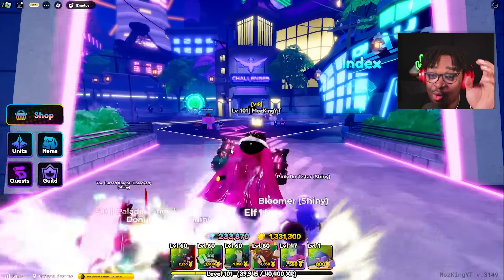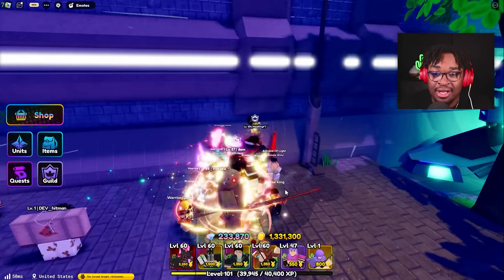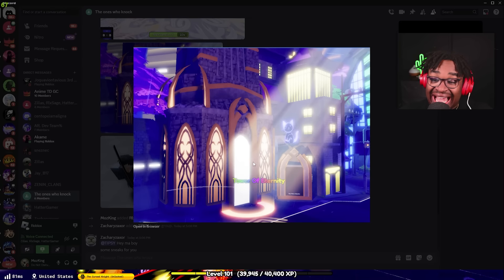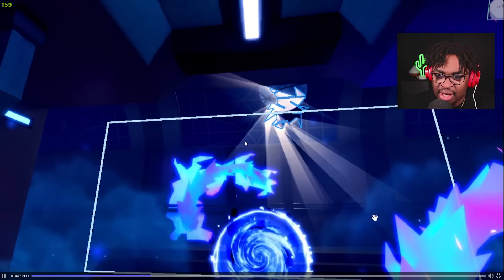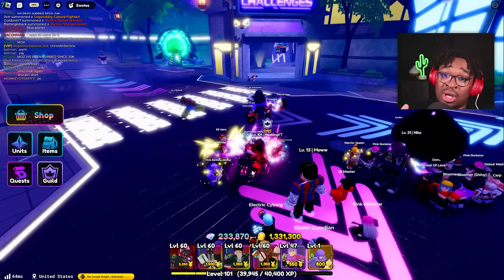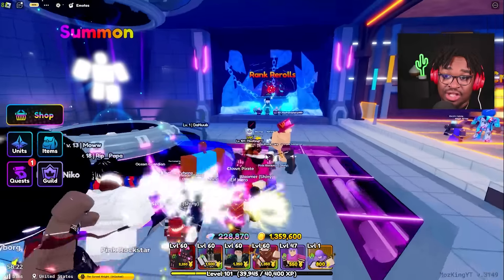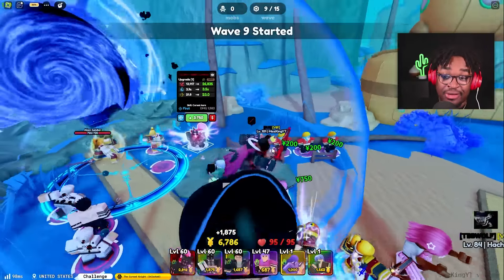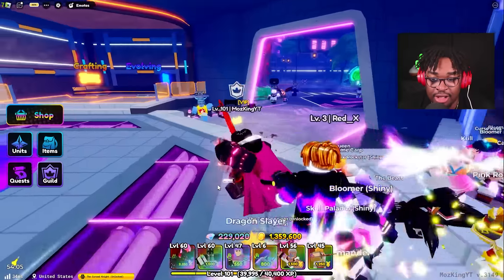EVERYTHING You Need To Know About The New Anime Defenders UPDATE 2!